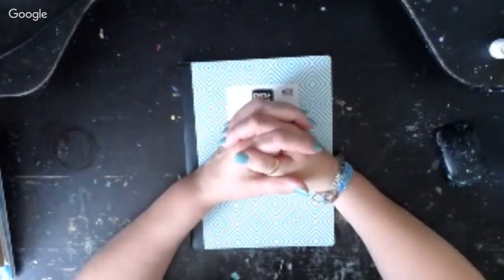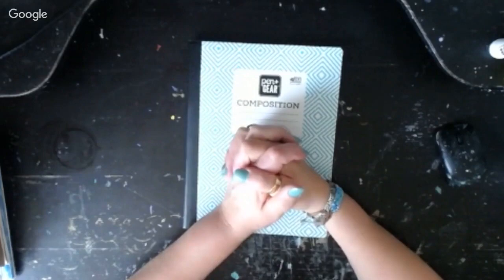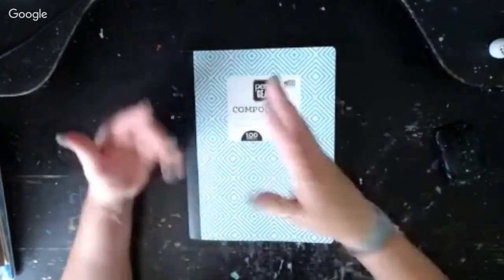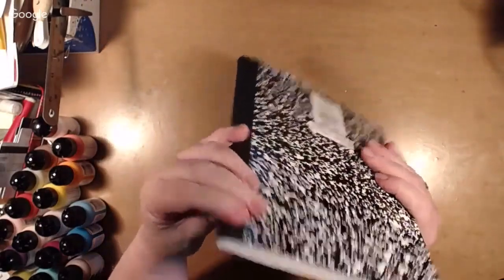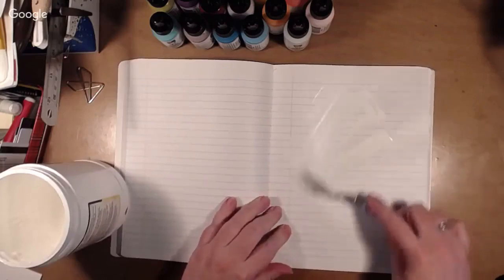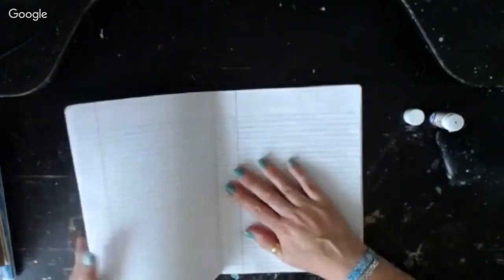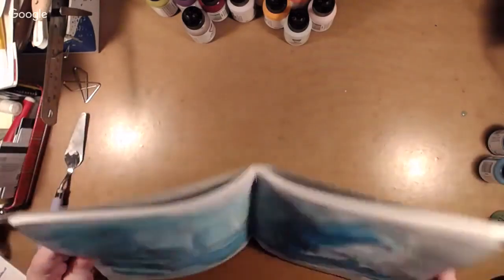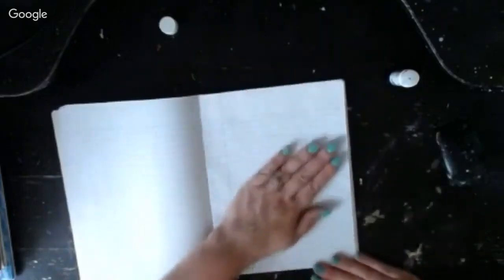The Composition Notebook conspiracy - part 1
What can you do with a Composition Notebook??
Pin and I trying out some things.